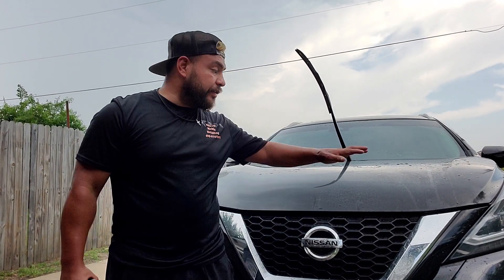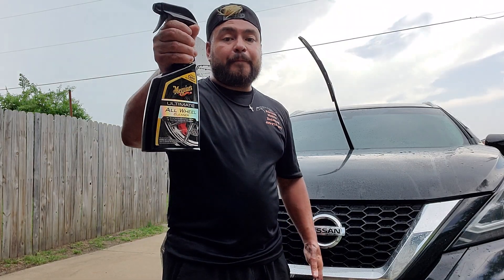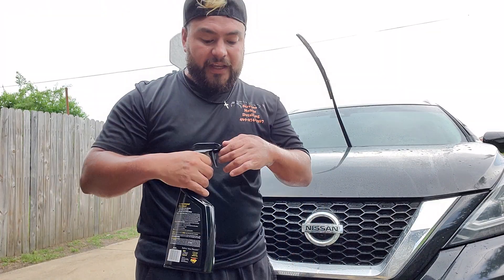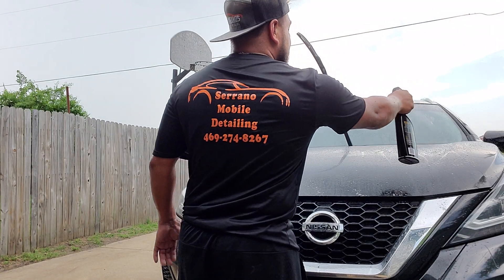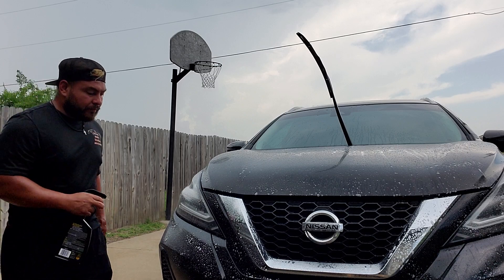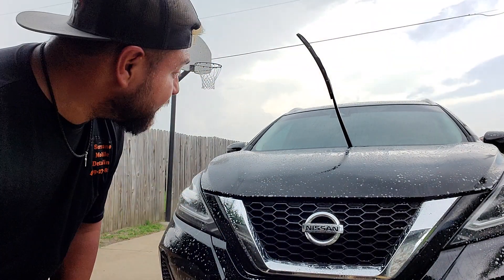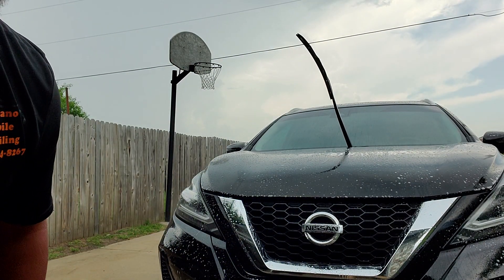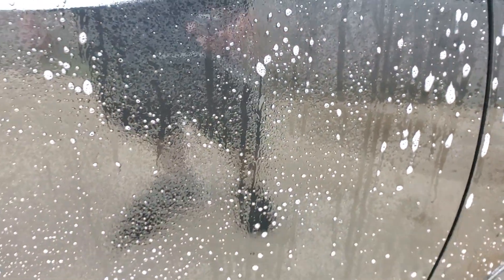A quick fix to not having iron remover!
I forgot to order some iron remover so I had to think quick!!